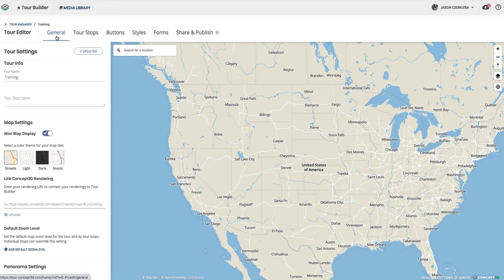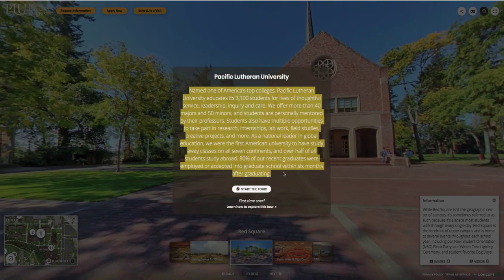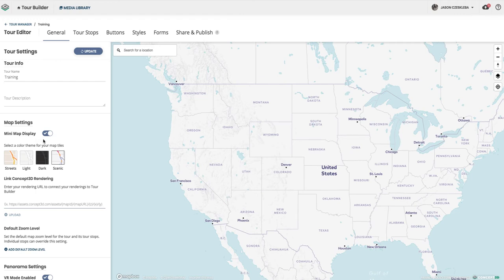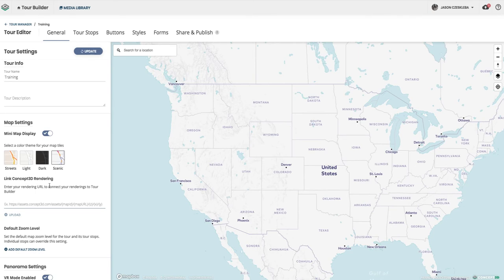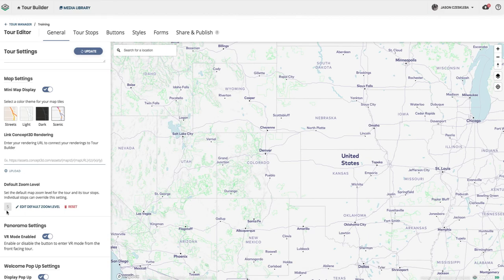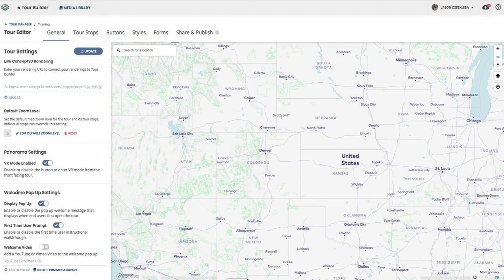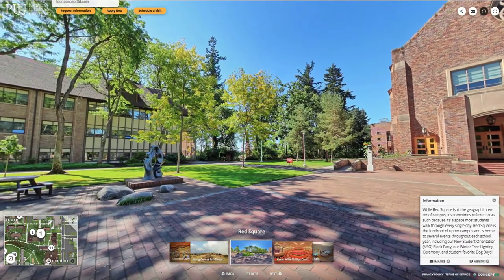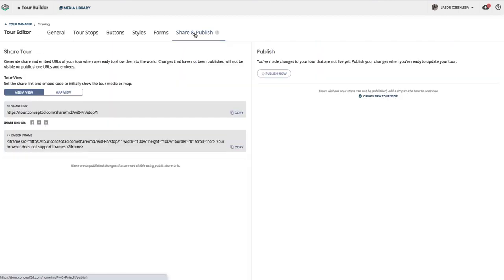General Tab Tutorial